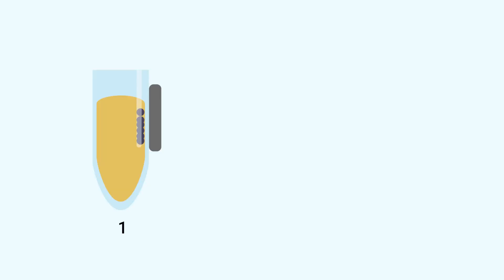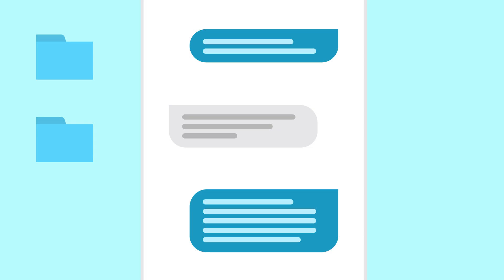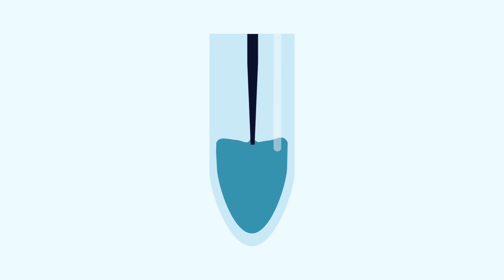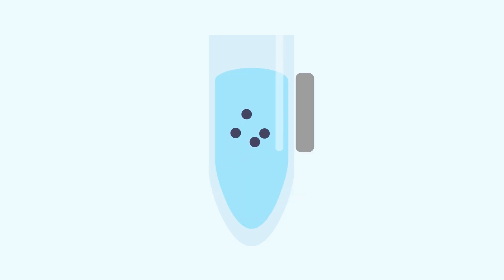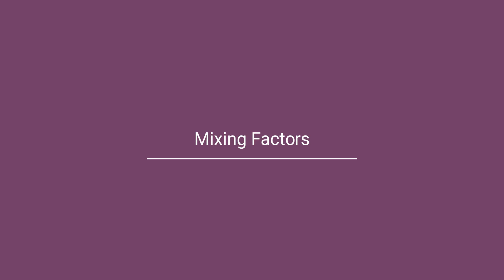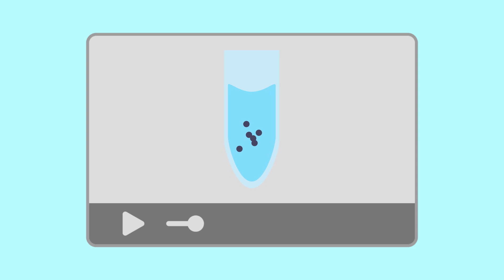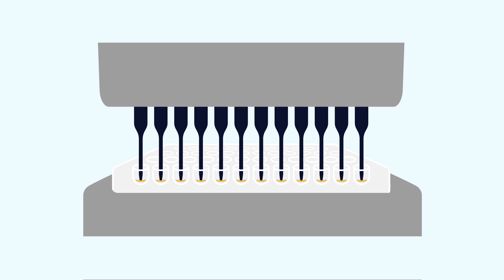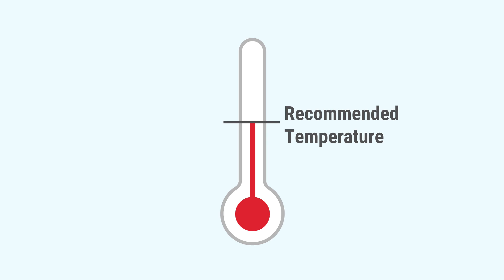Automating Nucleic Acid Extraction (Part 3): Working With a Robot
In Part 3 of our video series on Automating Nucleic Acid Extraction we discuss how to work with a liquid handler robot, the types of instruments available, and provide tips for developing liquid classes for your system.